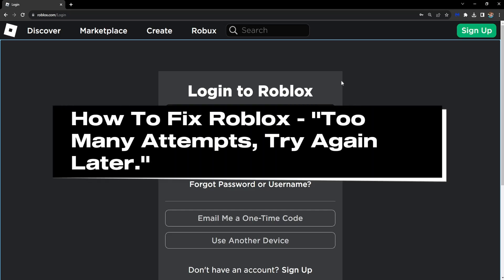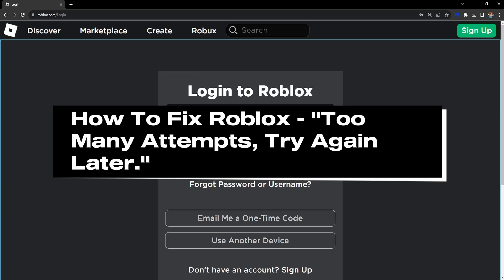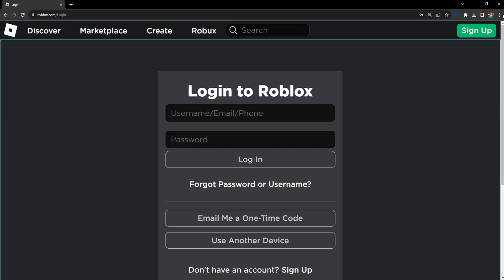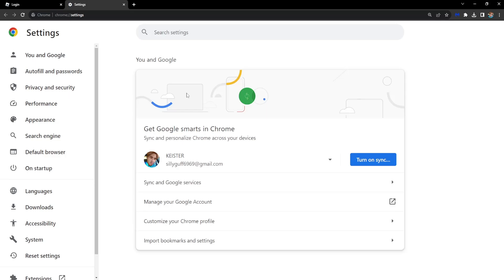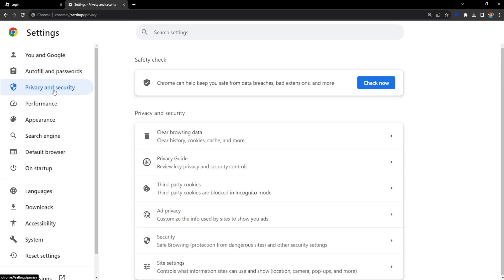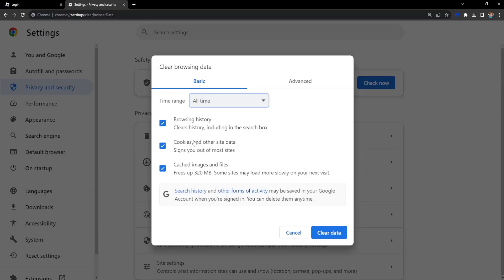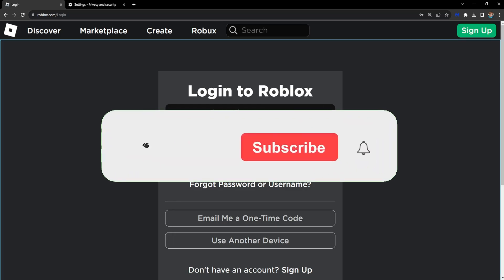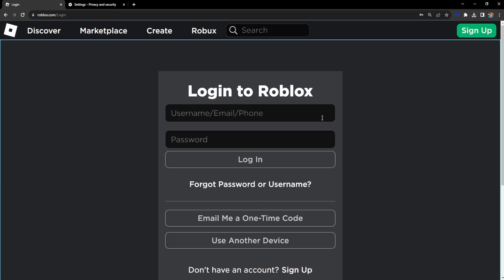How To Fix Roblox Too Many Attempts, Please Wait A Bit.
In this video I show you how to fix Roblox - Too many attempts, please wait a bit. If you get this red error message when trying to login to Roblox then this is the tutorial for you.